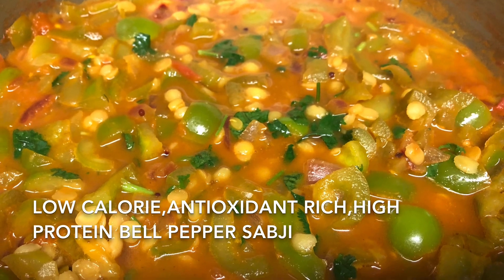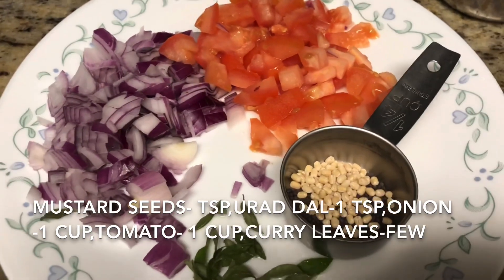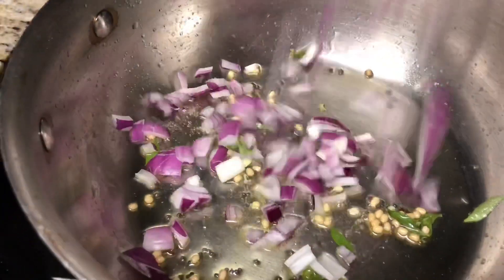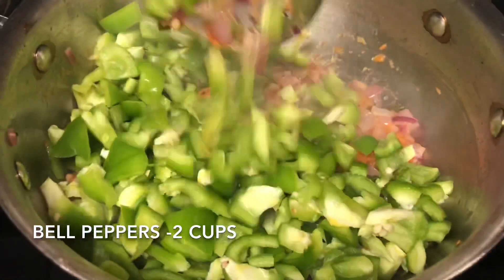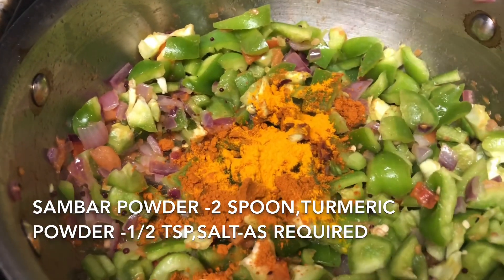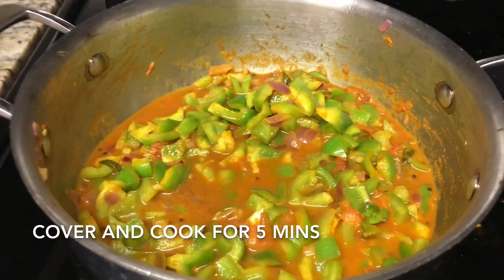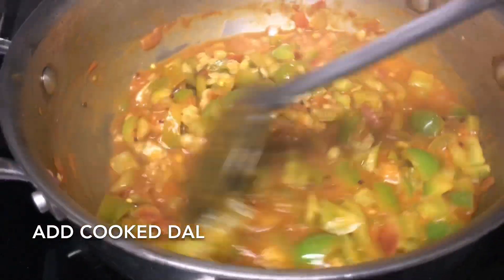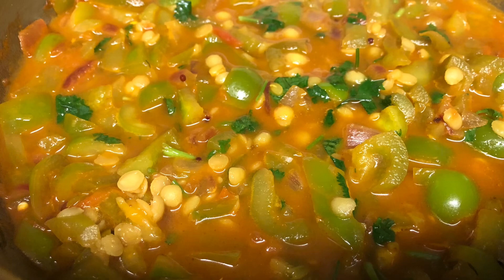Capsicum Subji | Kudamilagai pachadi | Side dish for roti and rice |Chapathi side dish recipe easy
kudamilagai recipes in tamil amma samayal,
kudamilagai recipe in tamil,
kudai milagai thokku recipes in tamil

capsicum fried rice,
capsicum fry recipe,
capsicum gravy curry,
capsicum indian recipes
capsicum rice,
capsicum curry,
capsicum chutney,
capsicum fry,
capsicum masala,
capsicum tomato curry,
capsicum plant,
capsicum bajji,
capsicum aloo curry,
capsicum aloo,
capsicum annuum,
capsicum aloo fry,
capsicum aloo rice,
capsicum and potato curry,
capsicum agriculture,
capsicum aloo masala curry,
capsicum besan,
capsicum bhaji,
capsicum biryani,
capsicum bonda,
capsicum benefits,
capsicum bangladesh,
capsicum batata nu shaak,
capsicum chicken,
capsicum curry recipe,
capsicum cultivation,
capsicum carrot curry,
capsicum curry telugu,
capsicum cutting,
vitamin c capsicum,
capsicum dishes,
capsicum drawing,
capsicum dry curry,
capsicum dry recipe,
capsicum diye noodles,
capsicum diye macher jhol,
capsicum dal,
capsicum dishes in tamil,
capsicum egg curry,
capsicum egg,
capsicum extract,
capsicum egg recipe,
capsicum egg masala curry,
capsicum egg rice,
capsicum egg bake,
capsicum easy recipes,
vitamin e capsicum,
capsicum fried rice,
capsicum farming,
capsicum from seed,
capsicum fry recipe,
capsicum frozen,
capsicum farming in bangladesh,
capsicum frutescens,
capsicum gravy,
capsicum growing,
capsicum gas,
capsicum gravy in tamil,
capsicum gojju,
capsicum gravy curry,
capsicum germination,
capsicum gach,
capsicum harvesting,
capsicum how to grow,
capsicum home cooking,
capsicum hacks,
capsicum health benefits,
capsicum homeo medicine,
capsicum health,
capsicum halwa,
capsicum in bangladesh,
capsicum in pot,
capsicum in containers,
capsicum in oven,
capsicum in telugu,
capsicum indian recipes,
capsicum in bottle,
capsicum in besan,
capsicum juice,
capsicum jeera rice,
capsicum jalfrezi,
capsicum jhunka,
capsicum julienne,
capsicum jain recipe,
capsicum jhunka recipe,
capsicum jam recipe,
capsicum ki,
capsicum ka salan,
capsicum ki sabji,
capsicum kurma,
capsicum keema,
capsicum kootu,
capsicum korma,
capsicum ki sabji kaise banate hain,
capsicum lemon rice,
capsicum leaves,
capsicum leaf,
capsicum lagana,
capsicum leaves recipe,
capsicum lanka,
capsicum lagane ka tarika,
capsicum liver fry,
capsicum annuum l,
capsicum masala rice,
capsicum masala curry in telugu,
capsicum masala recipe,
capsicum mushroom curry,
capsicum manchurian,
capsicum masala curry in tamil,
capsicum masala fry,
capsicum nu shaak,
capsicum noodles,
capsicum nisha madhulika,
capsicum nutrition,
capsicum nasta recipe,
capsicum na bhajiya,
capsicum nursery,
capsicum nu shaak banavani rit,
paneer and capsicum recipe,
corn n capsicum recipe,
potato n capsicum recipe,
onion n capsicum sabzi,
aloo n capsicum sabzi,
cabbage n capsicum recipe,
mushroom and capsicum gravy,
soybean n capsicum recipe,
capsicum onion curry,
capsicum omelette,
capsicum onion pakoda,
capsicum oil,
capsicum onion chutney,
capsicum onion fry,
capsicum omlet,
capsicum orquesta,
capsicum pachadi,
capsicum potato curry,
capsicum pakoda,
capsicum paneer curry,
capsicum paneer,
capsicum potato fry,
capsicum palya,
capsicum quinoa,
capsicum quora,